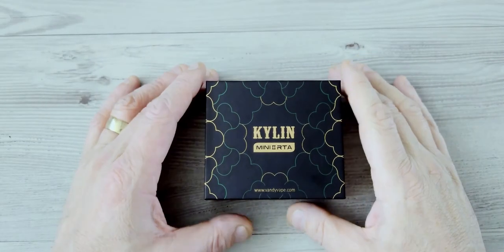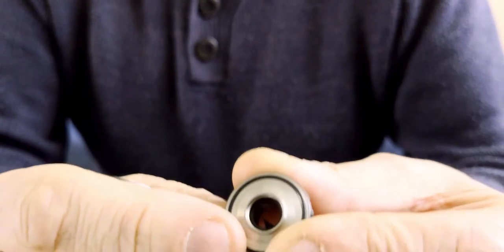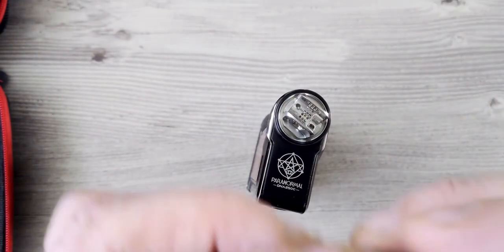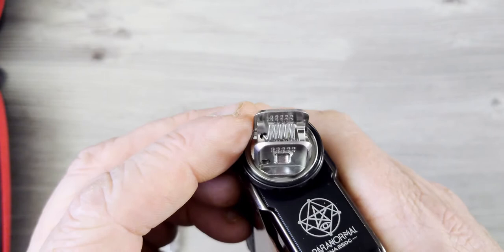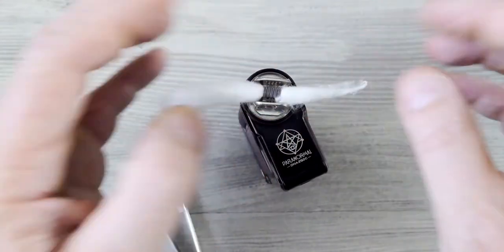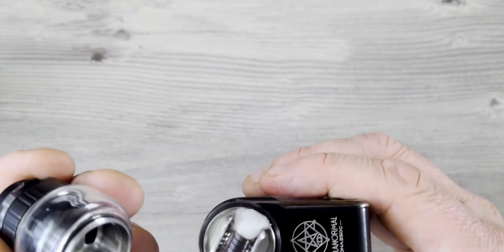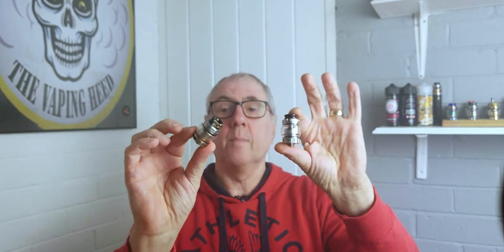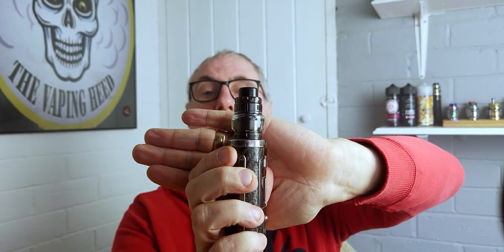Kylin Mini V2 Another Flavour Banger!!!!!!!!!!!!!!!!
New RTA By vandyvape The Kylin Mini V2. A top Airflow Device To
Vanish The Old Leakage Problems From Previous Versions.

Pop over to my facebook group and say hello,
post comments,questions what your vaping on etc...

Check out Bargain Vape Show every friday at 9:30 pm
on skint vapers channel,where myself and the co hosts
basically have shits n giggles